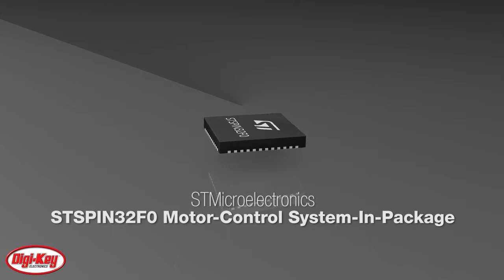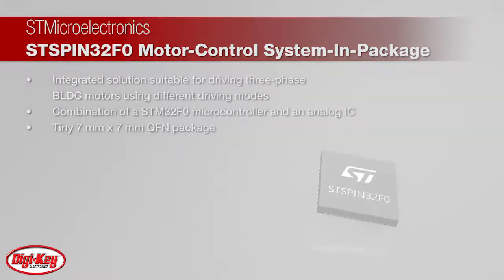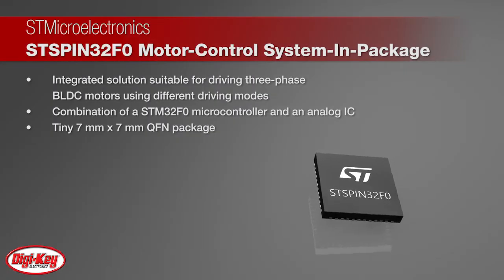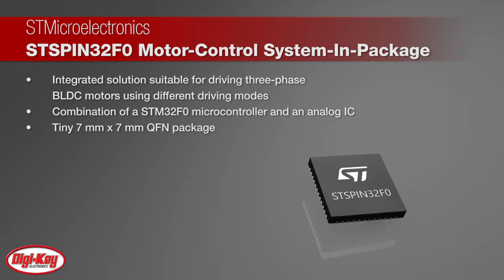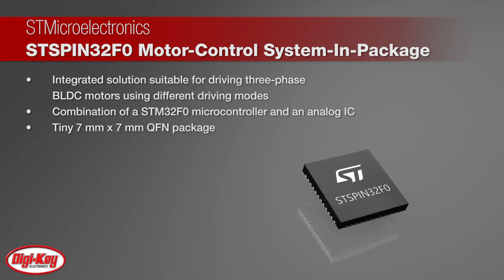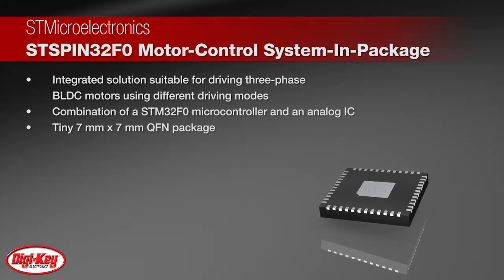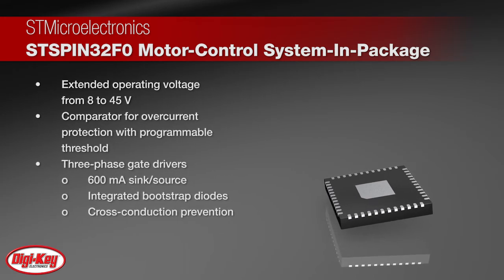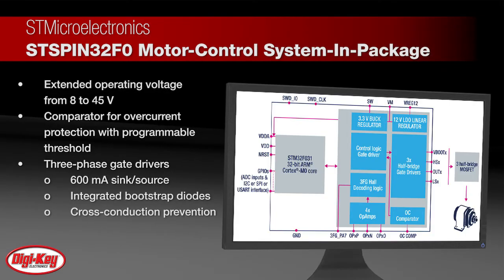STMicroelectronics STSPIN32F0 Motor-Control System | Digi-Key Daily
STMicroelectronics' STSPIN32F0 motor-control system-in-package provides an integrated solution suitable for driving three-phase BLDC motors using different driving modes. The STSPIN32F0 combines a microcontroller and an analog IC in a tiny 7 mm x 7 mm QFN package, delivering the flexibility and power of a microcontroller-based motor drive with the convenience, simplicity, and space-efficiency of a single IC. It features an extended operating voltage from 8 to 45 V, an integrated comparator for overcurrent protection with programmable threshold, and three-phase gate drivers with 600 mA sink and source, integrated bootstrap diodes, and cross-conduction prevention. To learn more, visit this product page on digikey.com.